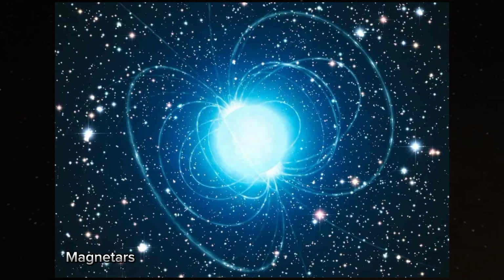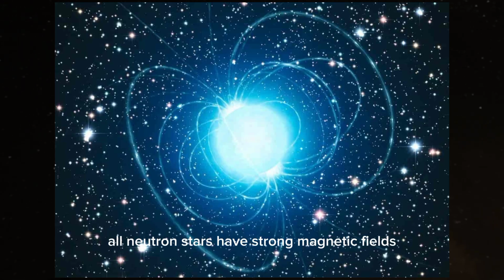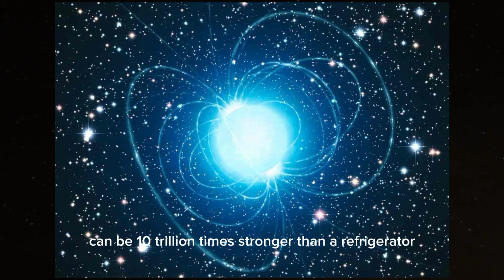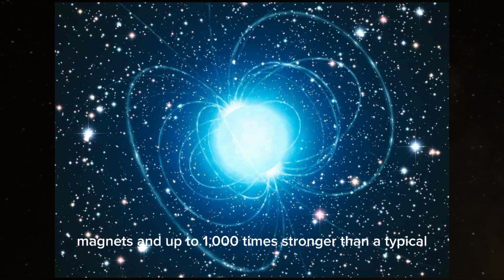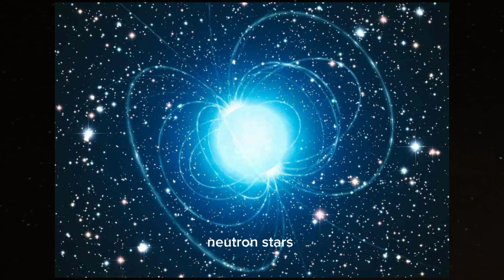How is a star born? Types of stars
Do you know about these stars. How is a star born?
Stars
Birth
Types of stars 🌟
Main Sequence stars
Red Giants
White Dwarfs
Neutron Stars
  :Pulsars
  :Magnetars
Red dwarfs
Brown Dwarfs

Skincare products:
Get☘️💚
Korean Glass Skin